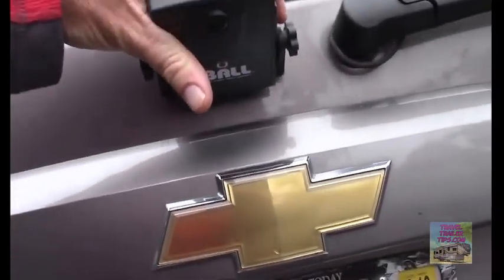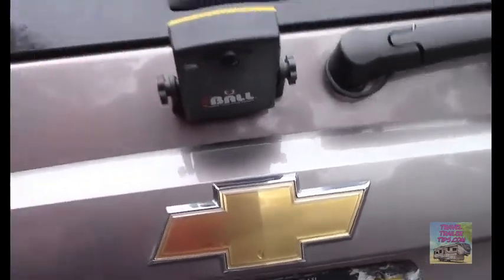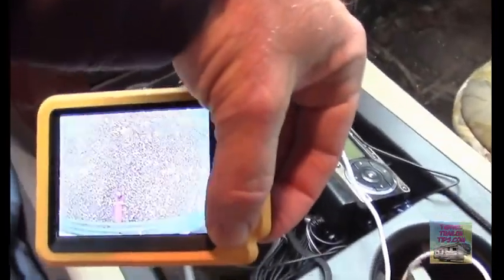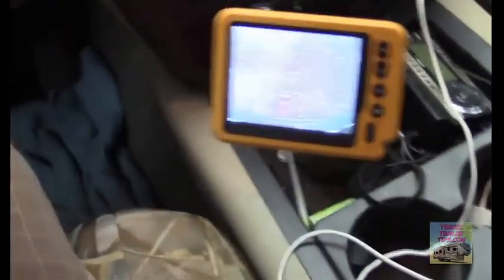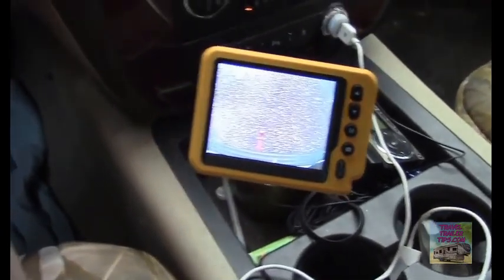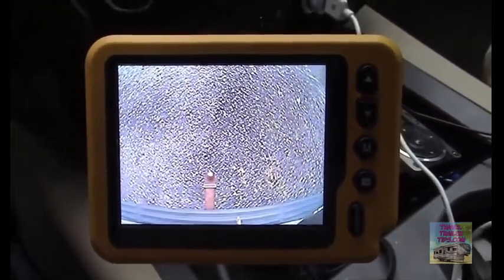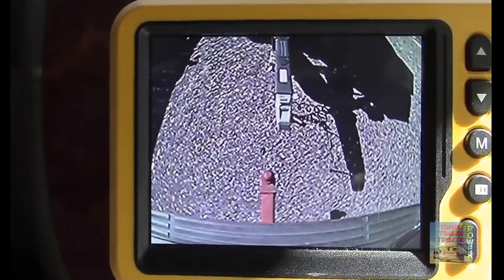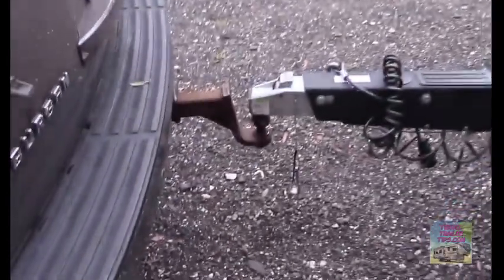Travel Trailer Tips-iBall Wireless Backup Camera LOVE THIS CAMERA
iBall Wireless Camera
The iBall Wireless Trailer Hitch Camera is the perfect solution whether you are hitching up or simply backing into a tight space with your travel trailer. Choose the 5.8Ghz model for shorter transmission distances, while the Digital Pro is great for distances up to 100'.

I have two of these cameras and they are excellent!
They now offer 5 models and the new waterproof case.